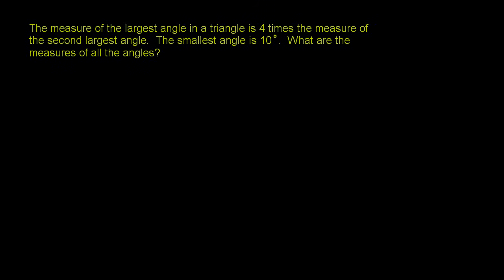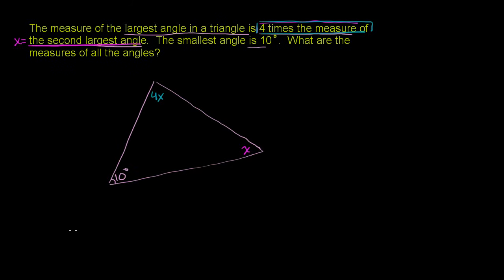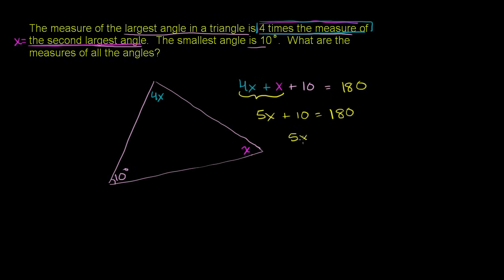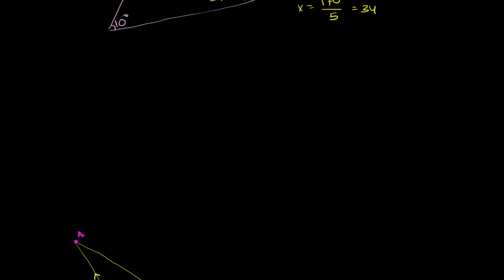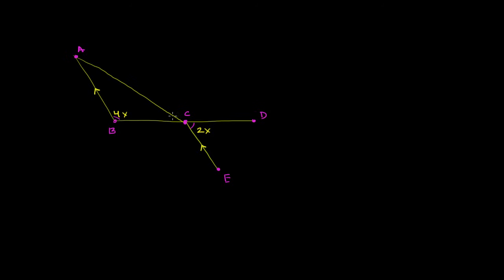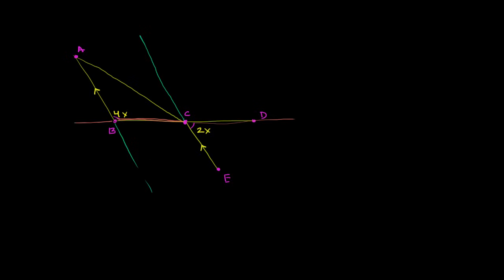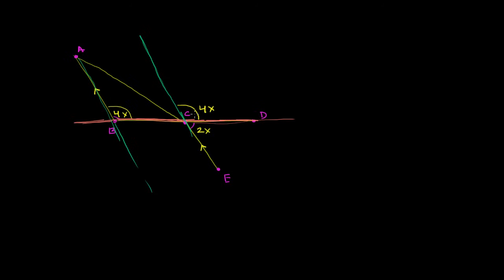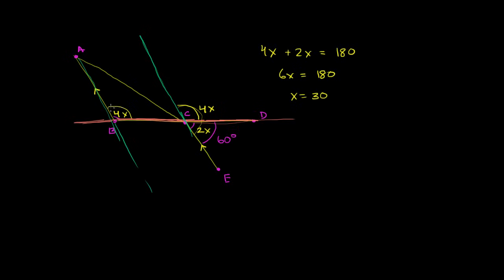Finding more angles | Angles and intersecting lines | Geometry | Khan Academy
Courses on Khan Academy are always 100% free. Start practicing—and saving your progress—now

Example of angle hunting!